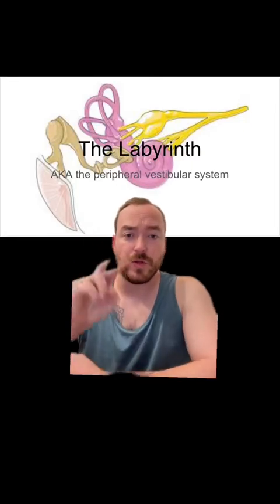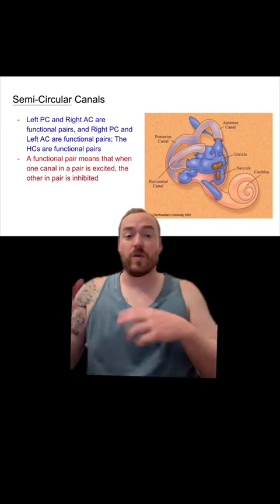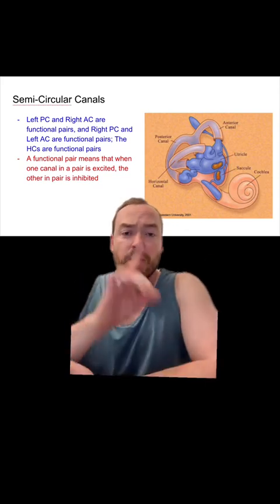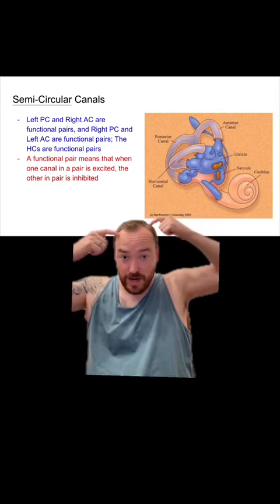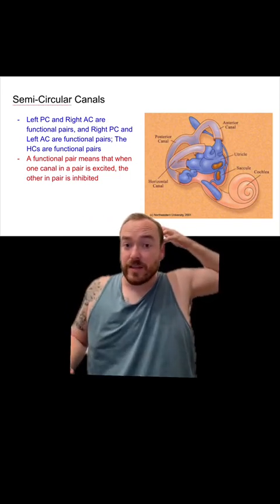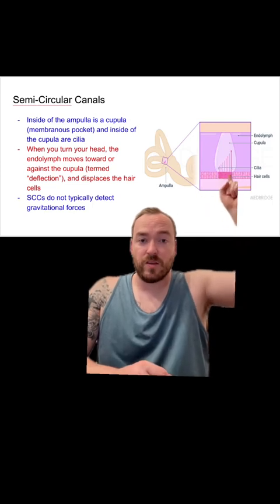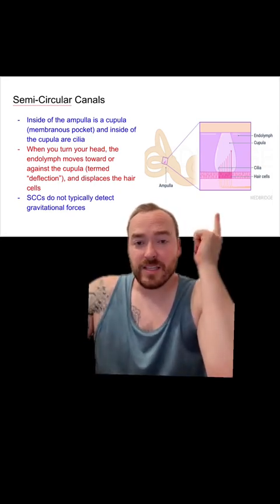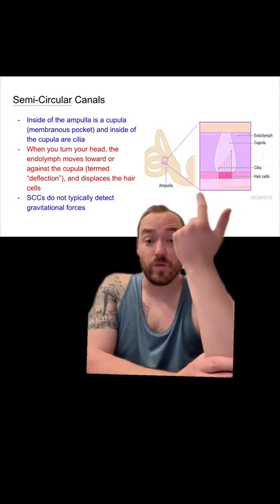The Labyrinth (AKA the peripheral vestibular system) Part 2